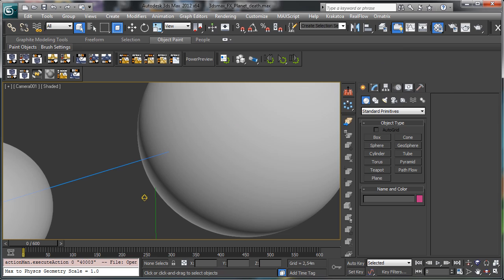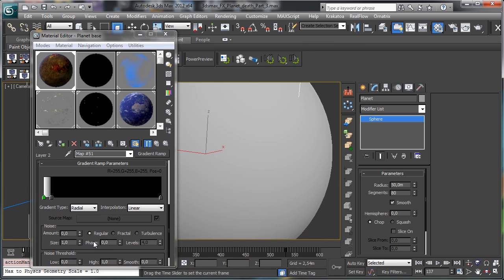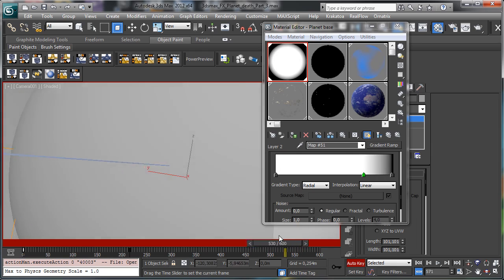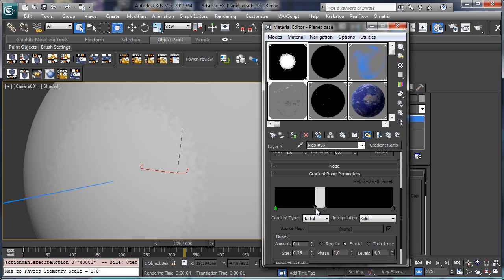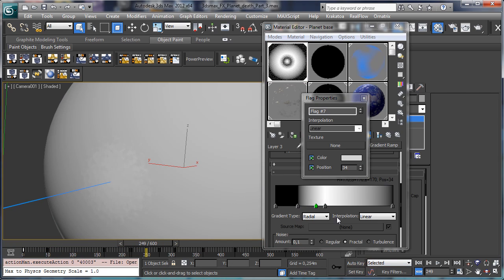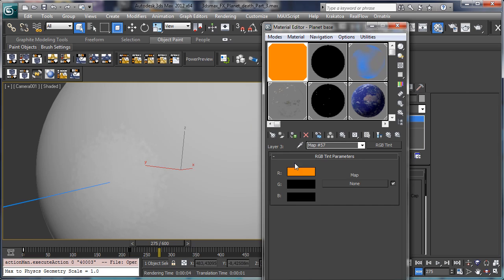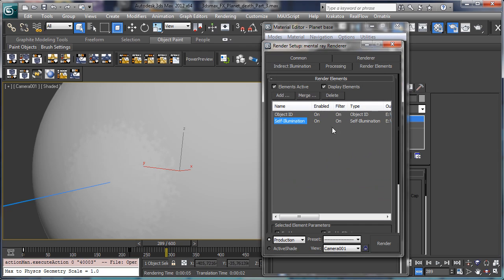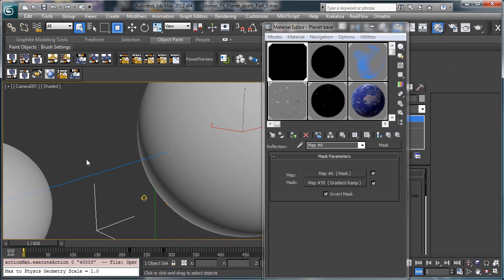Planet death -- Part 3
In this video for 3ds max we'll continue talking about the Planet death tutorial series, and this time we'll be back on shaders and textures.